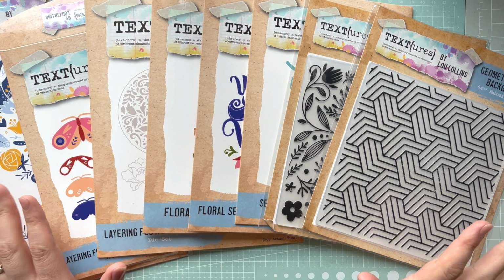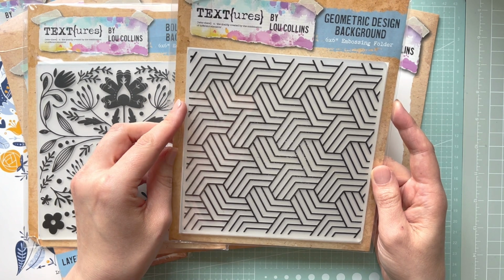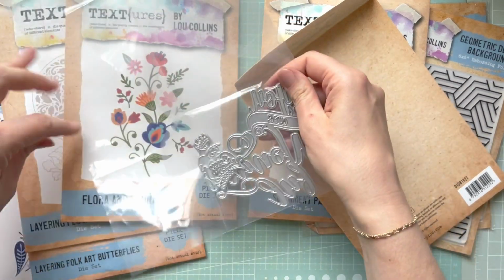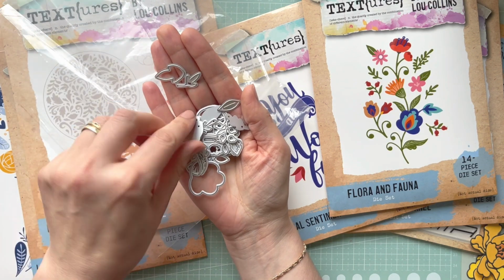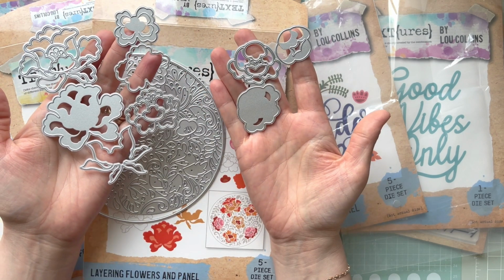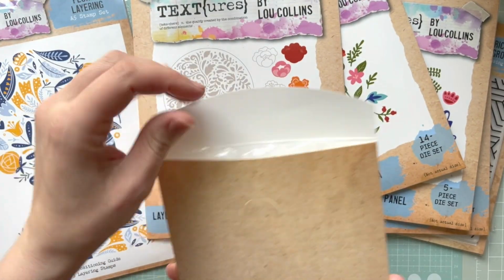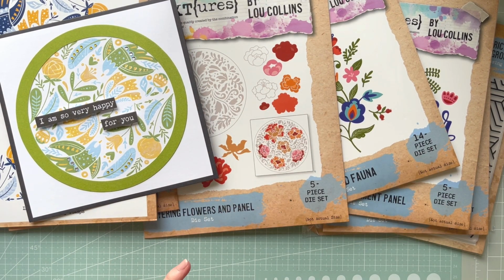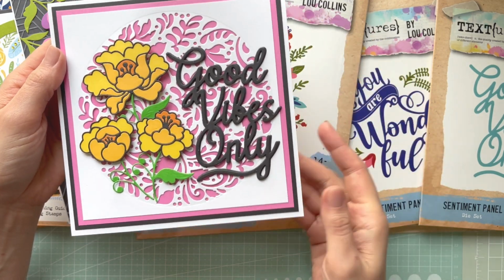Floral Folk Art collection by Text{uses} presentation and projects share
Floral Folk Art collection by @LouCollins

Also I would like to invite you all to Papercrafting with Lou Collins Facebook group ➡️ where you can share your makes with Text{uses} products.